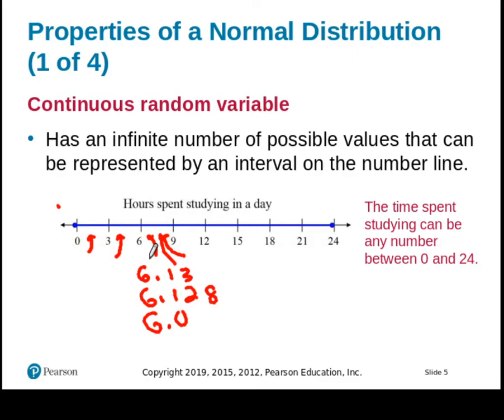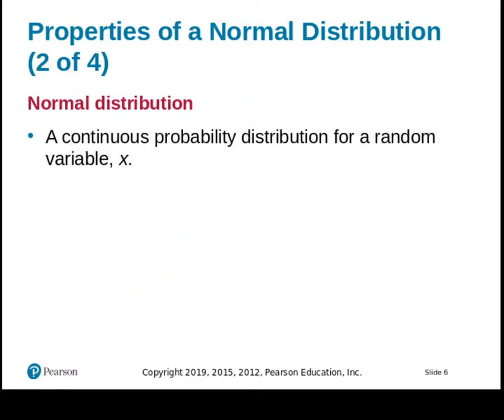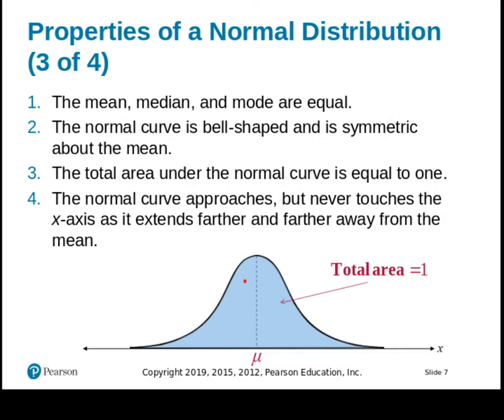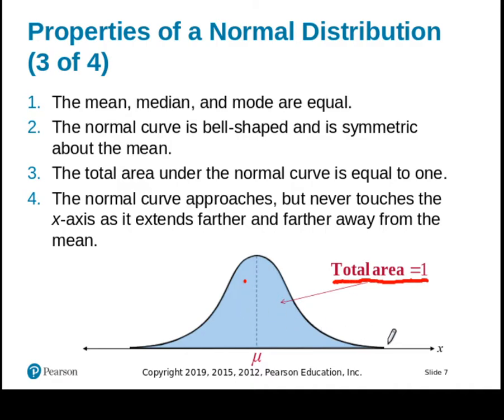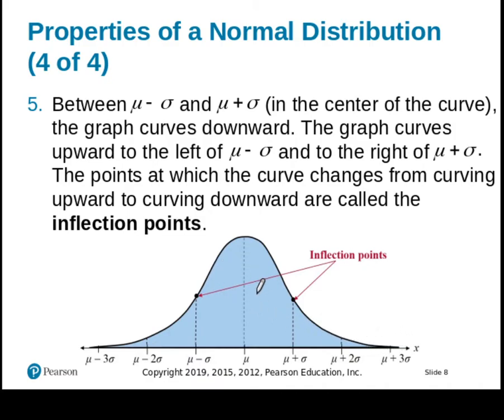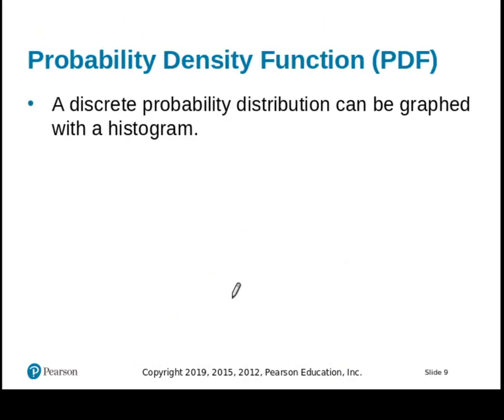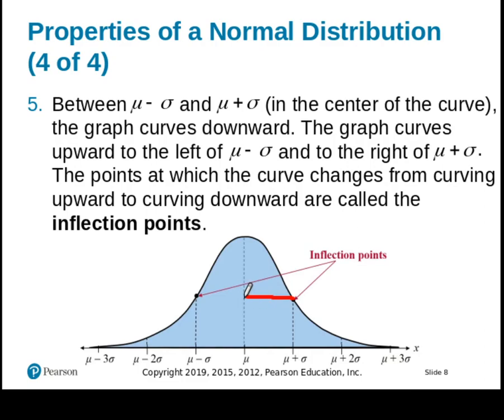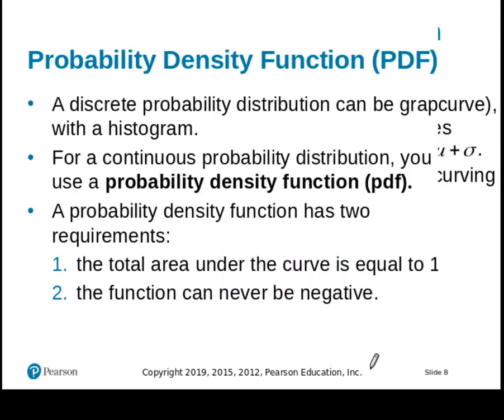Chapter 5 Section 1 - An Introduction to the Normal Distribution